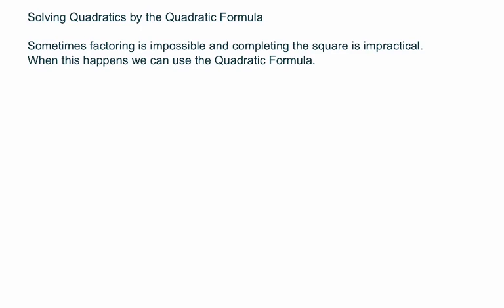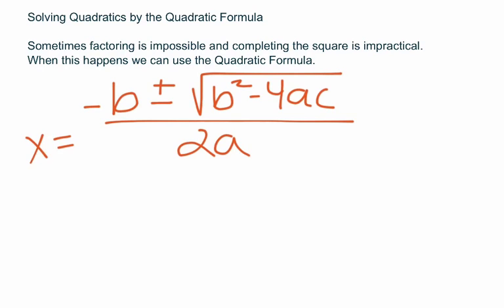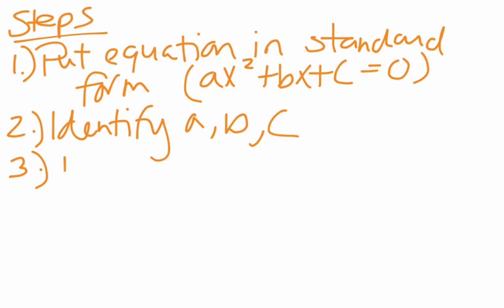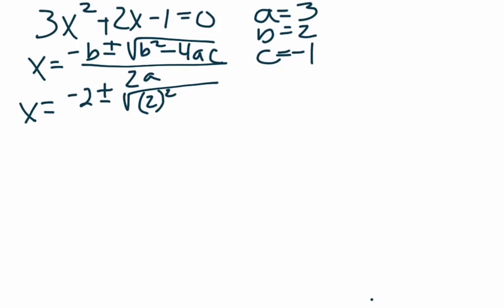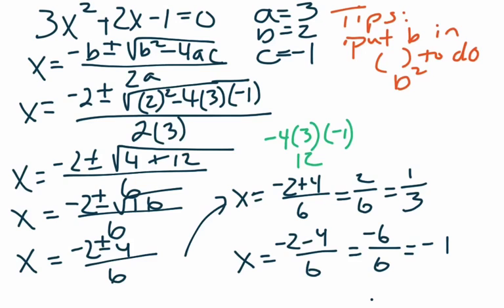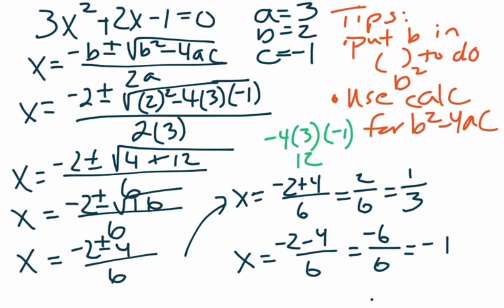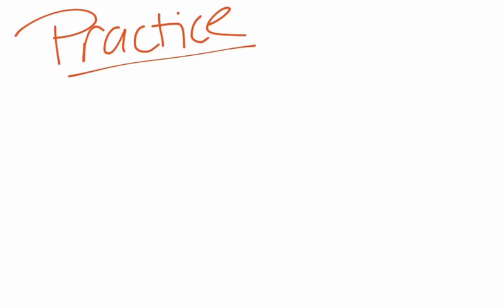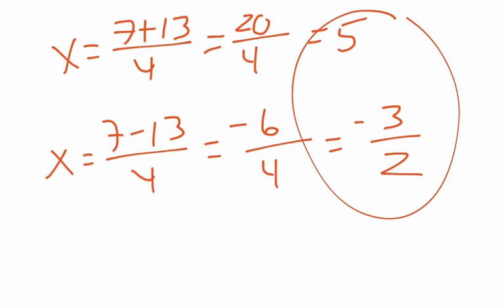Solving Quadratics with the Quadratic Formula